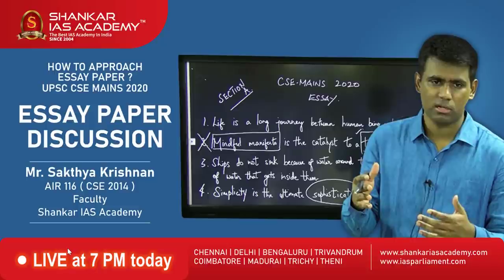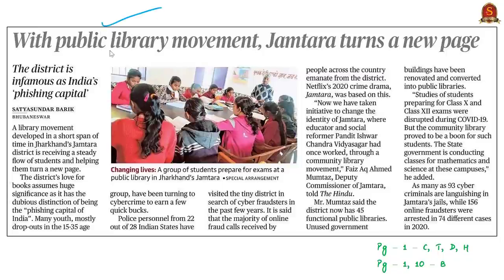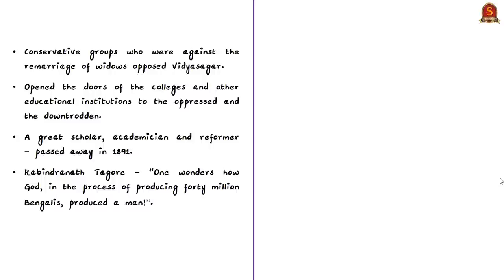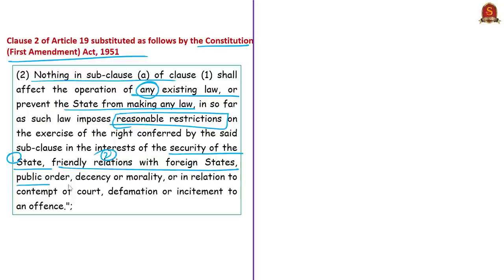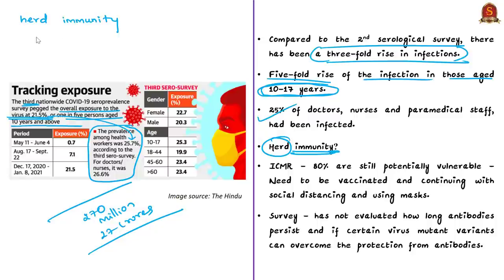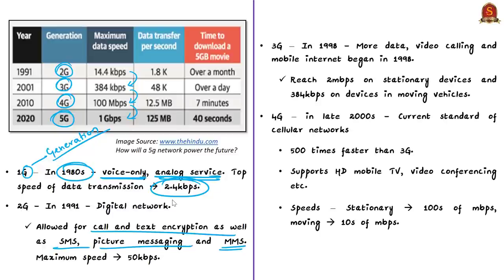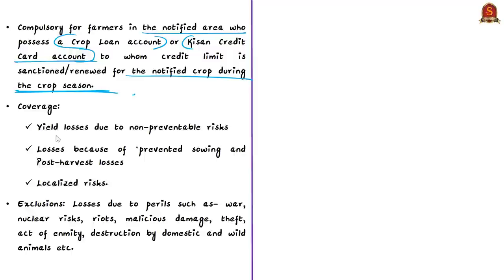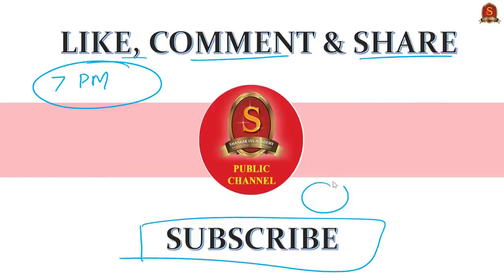The Hindu Daily News Analysis || 6th Feb 2021 || UPSC Current Affairs | Prelim '21 & Mains '21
Shankar IAS Academy is launching a special programme called PreFit 2021 to help the aspirants to navigate the timeline for the run-up to the upcoming prelims. The FREE entrance exam for joining this new initiative will be conducted online on 7th February 2021.

►►Introduction - 0:00
►►List of Topics - 3:56
►►Time-Stamping of news articles:
1. With public library movement, Jamtara turns a new page - 4:12
2. Beating down critical journalism, creative freedom - 10:10
3. New questions - 15:46
4. J&K restores 4G mobile Internet - 20:18
5. 900% rise in rejection of crop insurance claims - 24:25
6. Prelims Practice Questions - 27:52
7. Mains Practice Questions - 30:11

Important topics such as IshwarChandra Criticaljournalism 1stCAA1951 Generationsofinternet PMFBY are vividly discussed in UPSC Civil Services Exam Perspective in this video, with a special Practice cum Revision session in the end.